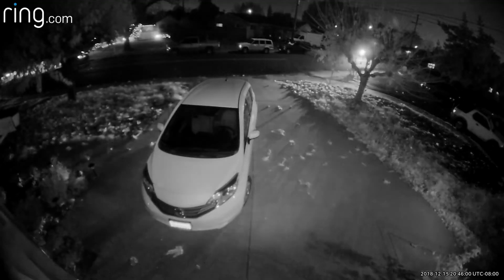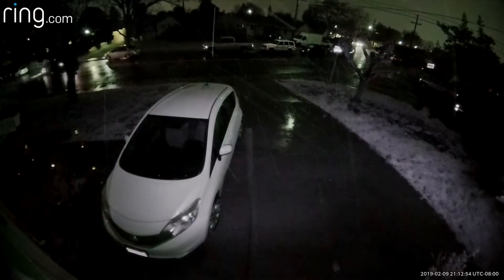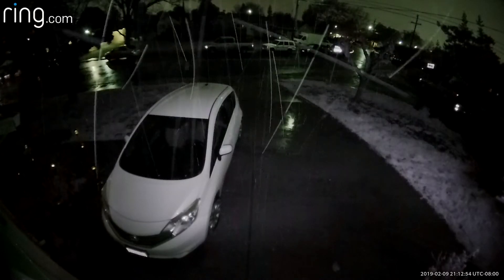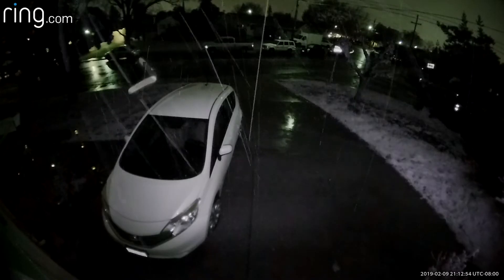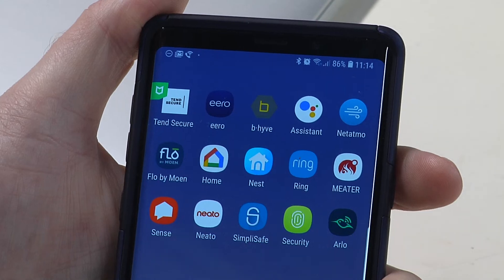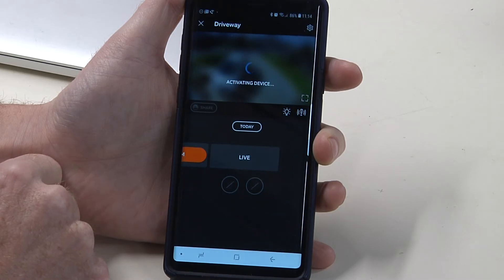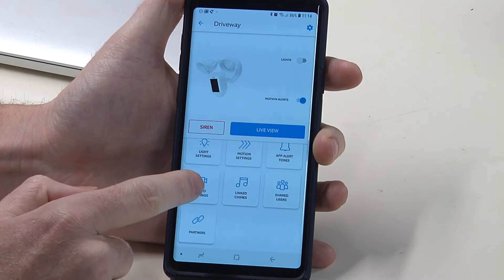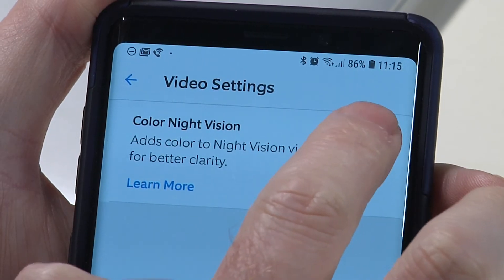How to enable color nightvision on a Ring camera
Switching on color nightvision is easy and will give you a better picture from your Ring camera.